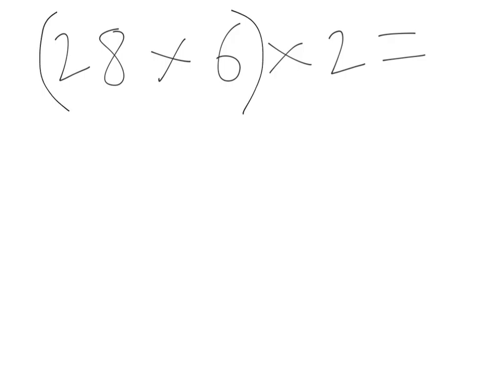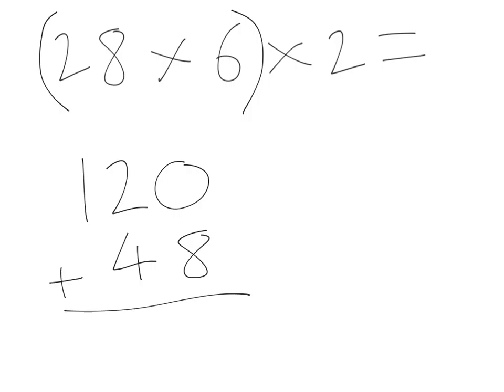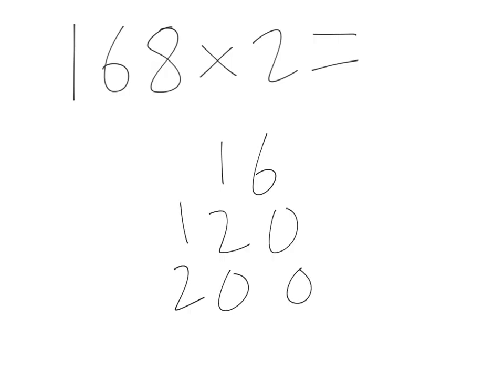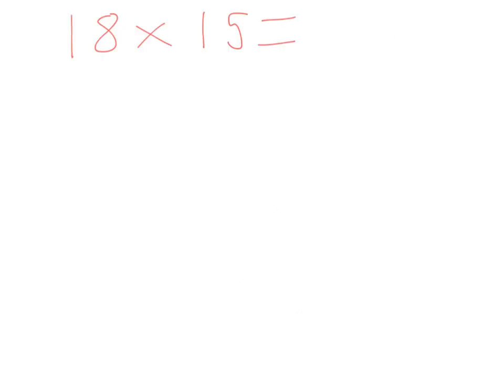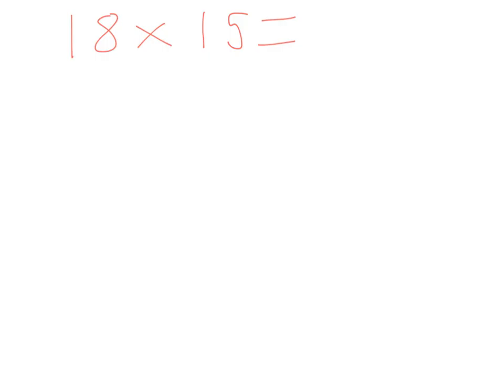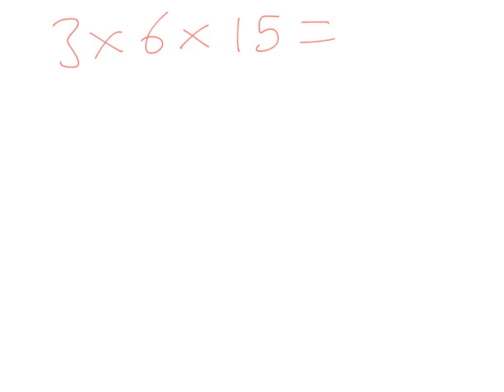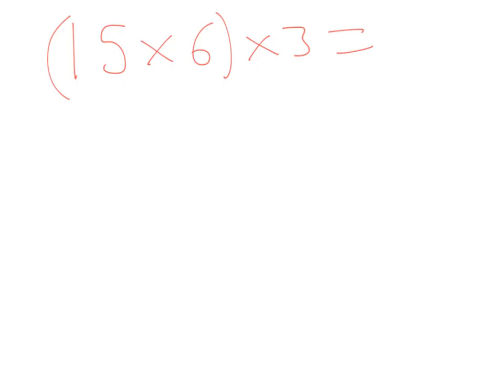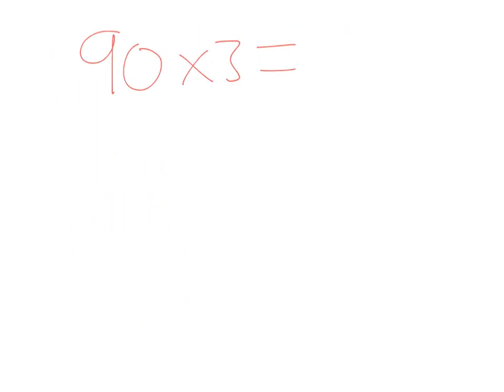Using factors to help multiply